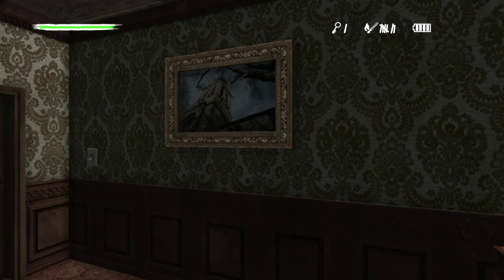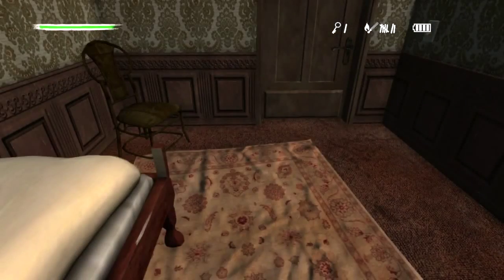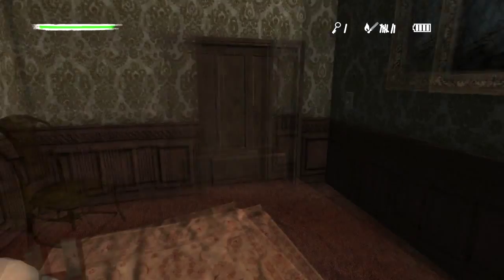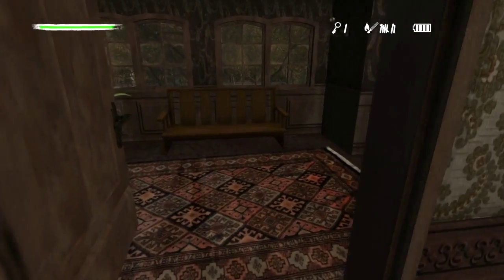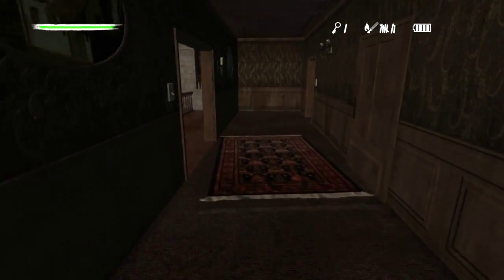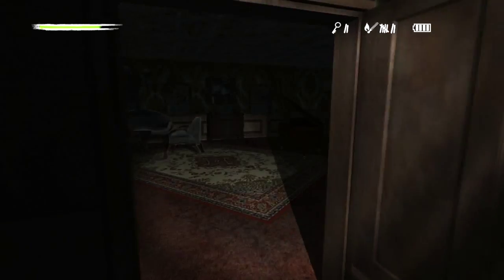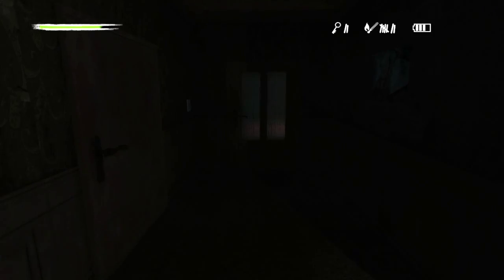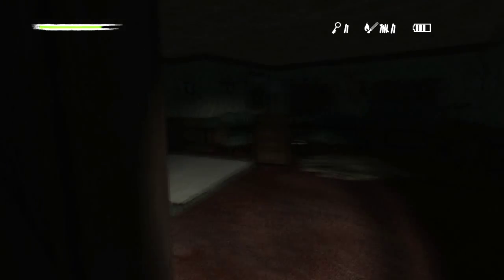Pineview Drive Pt. 3: How To Fix A Leaky Sink Strainer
Don't have or want G+? Still want to comment? Go here!

I had a lot of fun with last week's "horror how-to" so what the hell, let's keep doing the thing. This week I talk about minor plumbing repair while trying to find the stupid doors these two keys go in.

Jumpscareometer reading: 0.0003 for a well-telegraphed jump scare at the front door and a not-so-telegraphed one involving pointy things.